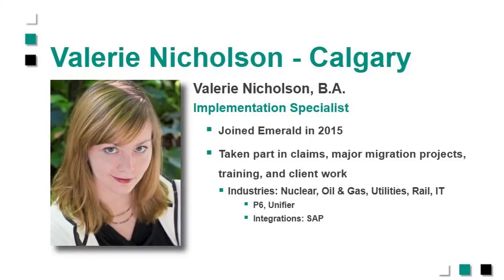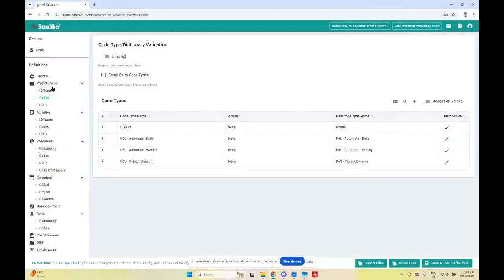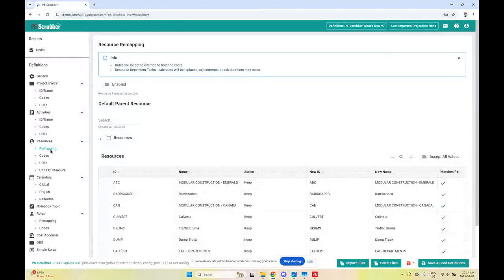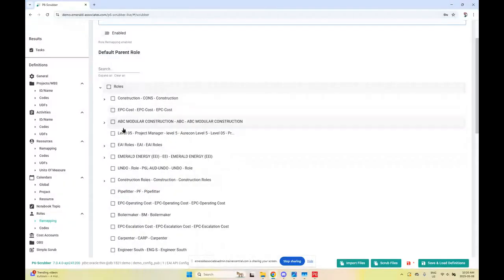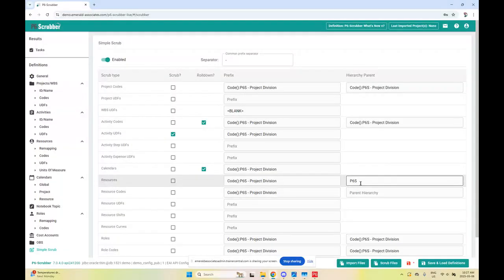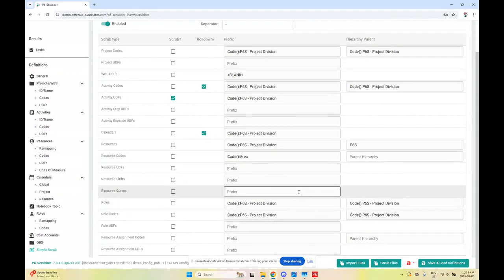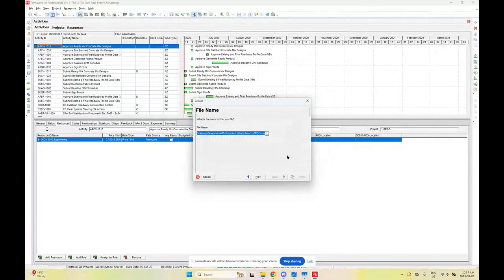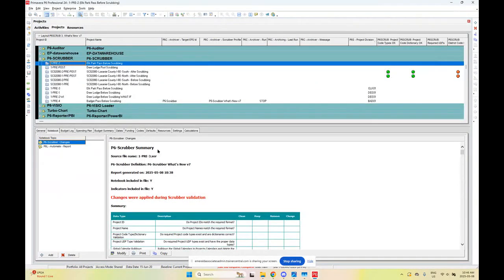2025-05-08 - P6-Scrubber v7 Webinar - New Release